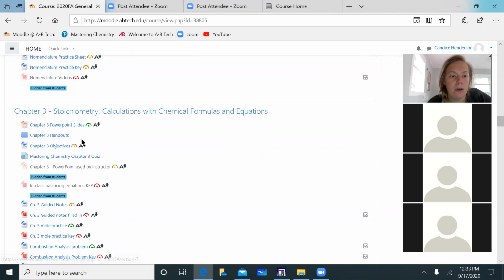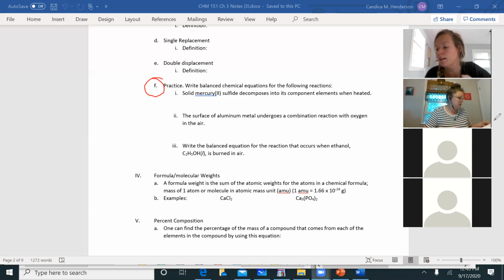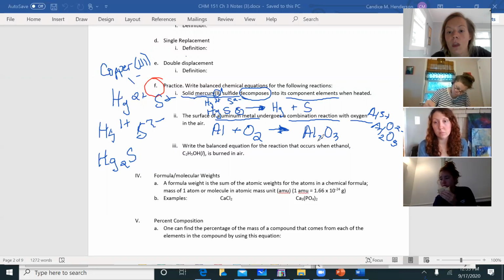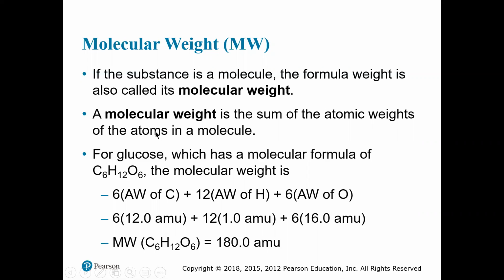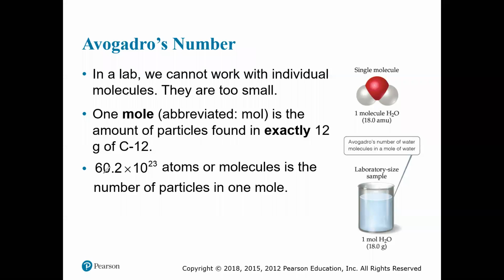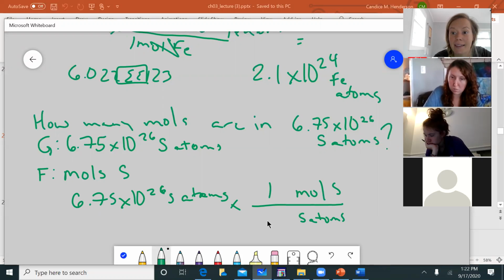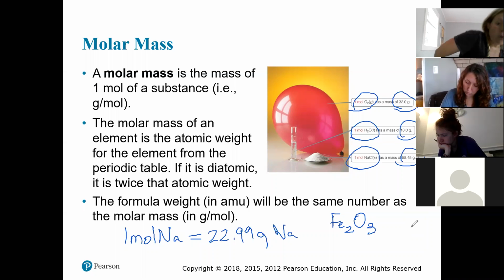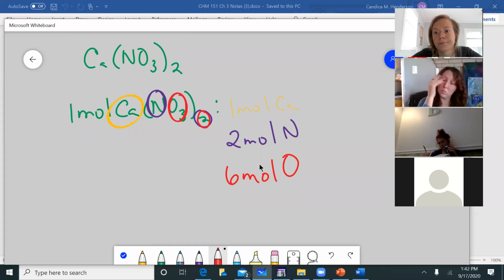9/17/20 CHM 151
Chapter 3: Stoichiometry: Calculations with Chemical Formulas and Equations